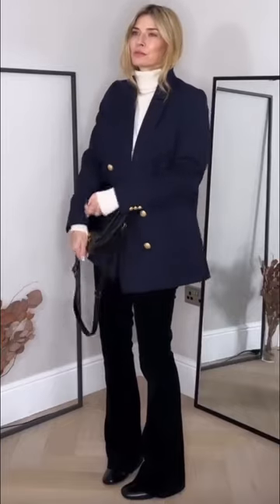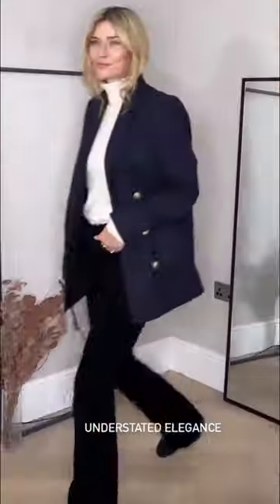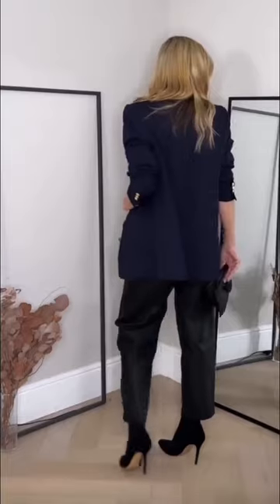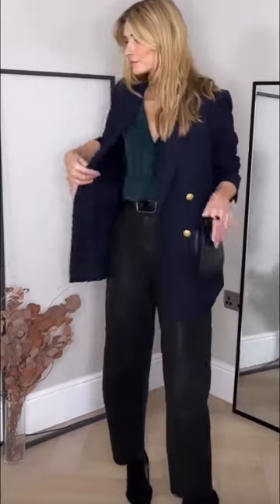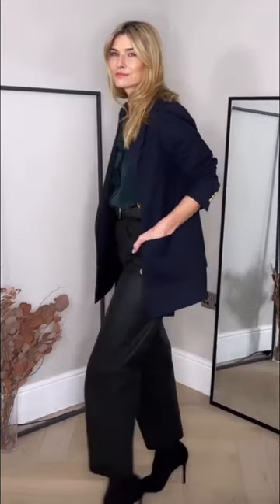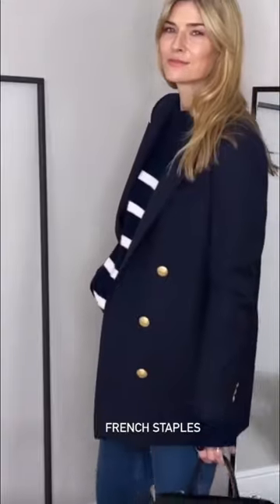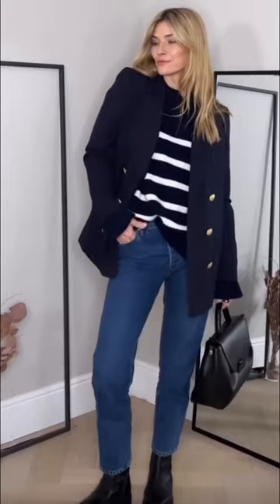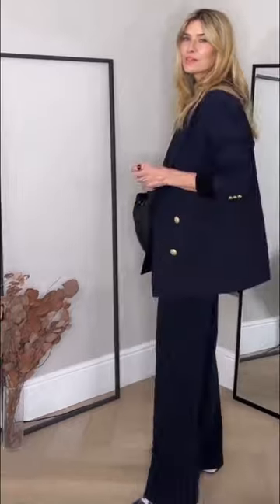4 WAYS TO WEAR | 1 Parisian style blazer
4 ways to wear 1 favourite Parisian style blazer jacket. Which is your favourite outfit? You can find everything I'm wearing via my highlights.